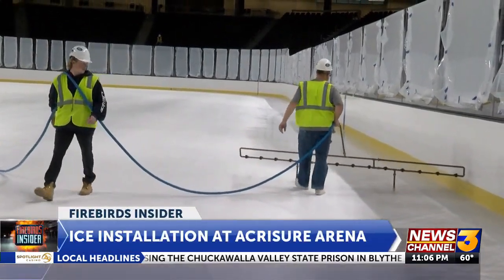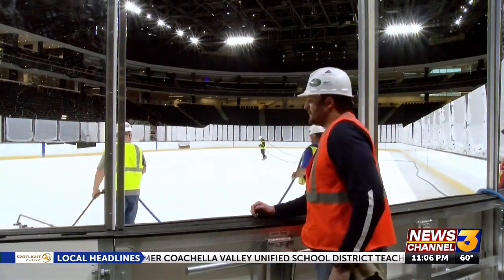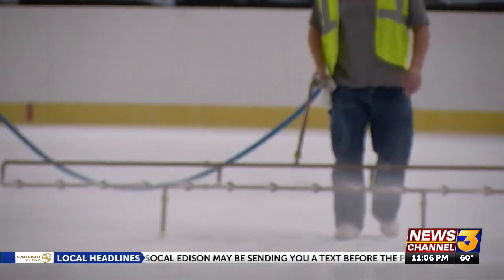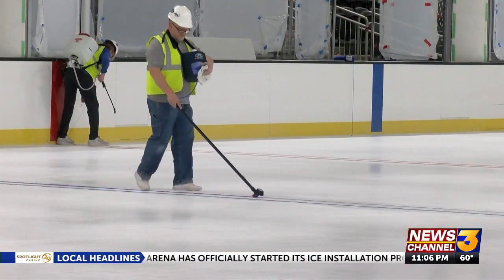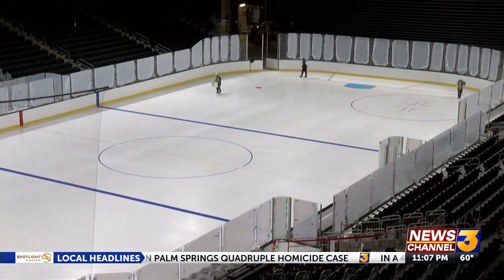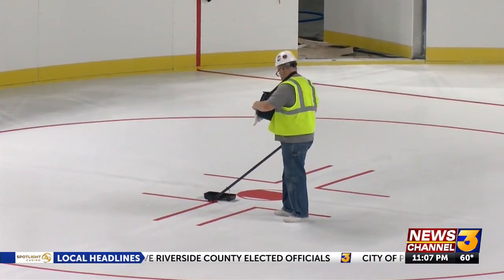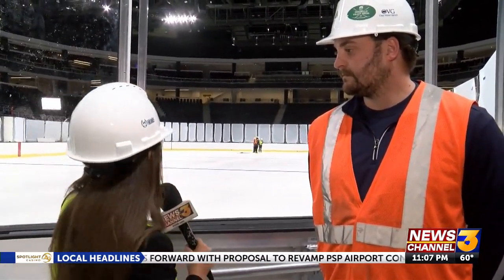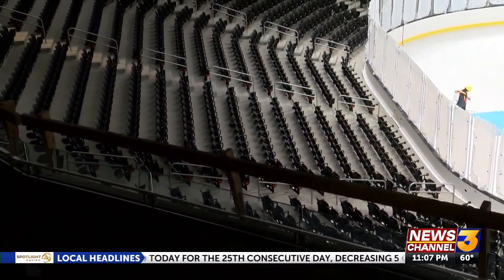Ice installation now underway at Acrisure Arena